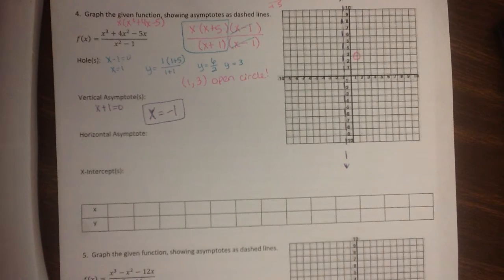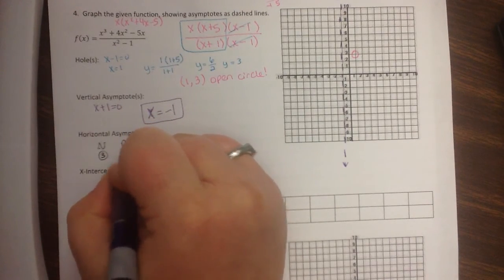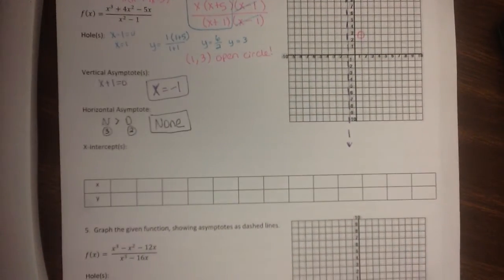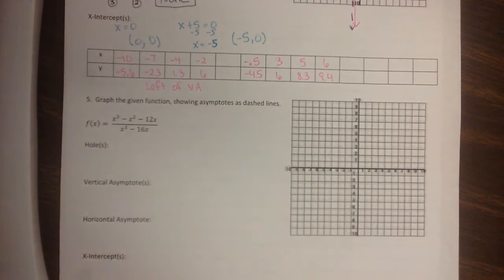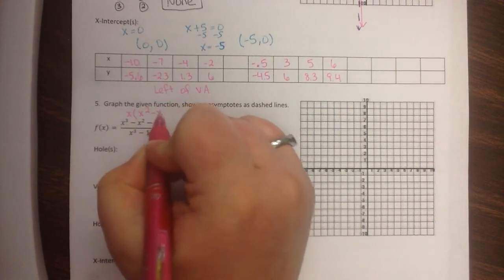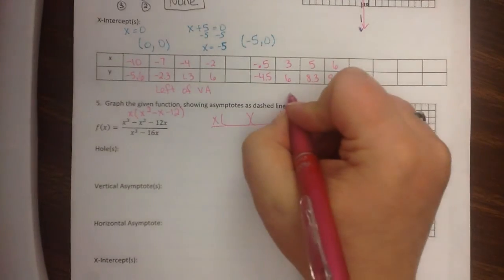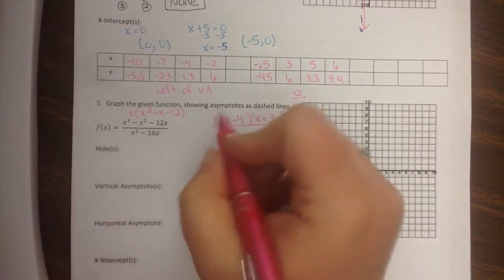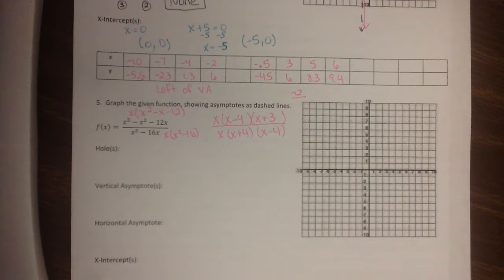Algebra 2 8.3 Review